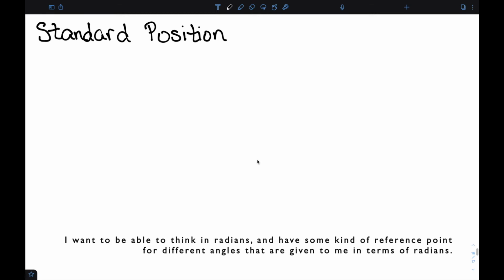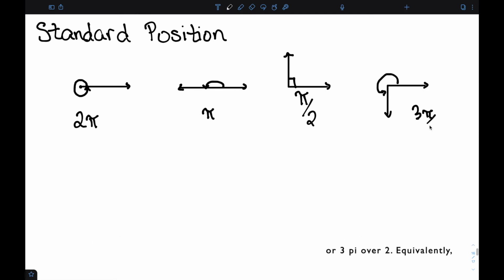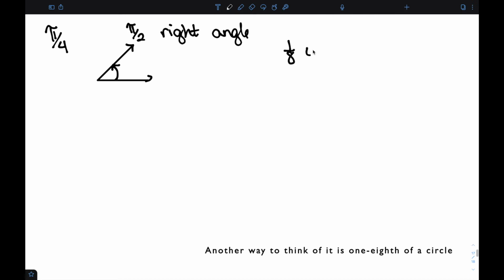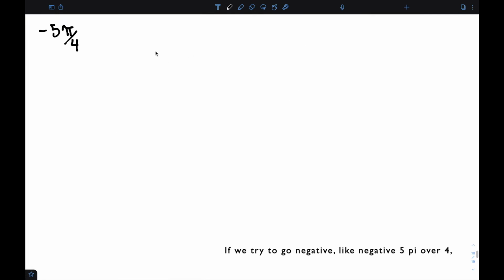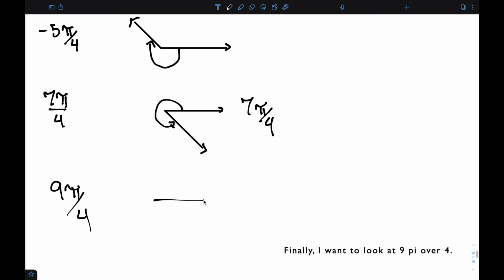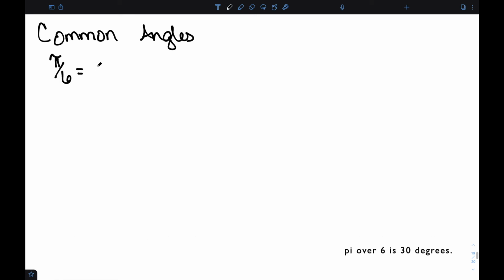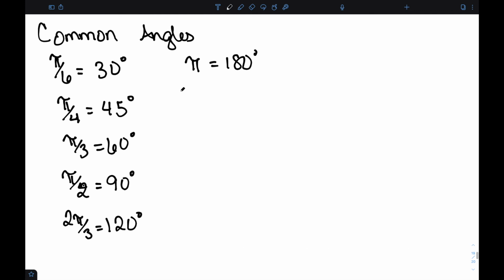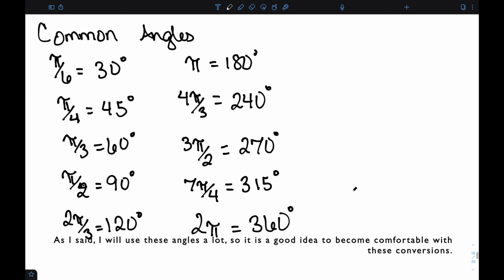Angles in Radians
I discuss how to get a good understanding of how draw commonly used angles in radians.